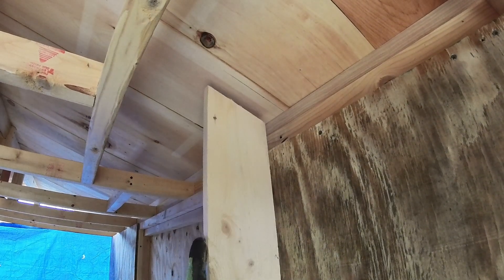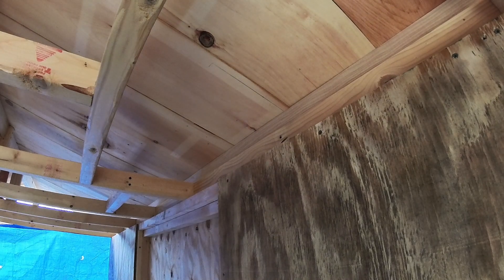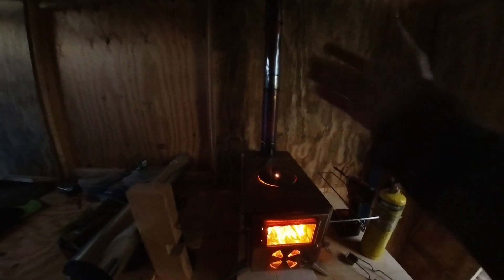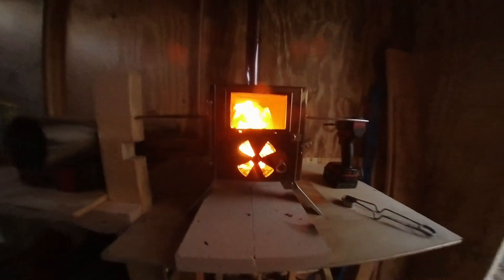Shed to Tiny House on Wheels Conversion - Day 7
Day 7 of converting a small shed to a tiny house on wheels. Earlier this year I built a simple shed on the bed of an aluminum utility trailer. Now I'm converting it into a (very) tiny house on wheels. How small? The interior floor space measures about 11 ft x 6 ft., yielding just under 65 square feet (about 6 square meters). The goal is to take all the knowledge I've gained from vanlifers and other folks living on the road and tiny house building, and combine it with my experience in residential construction to produce a highly functional space with very little room that is comfortable for a family of four. Time will tell whether this is a success or a total flop.

Today I'm installing a camping stove through the metal roof that I built earlier in the project. If you want to see how I built this roof you can check out the videos from days 2, 3, and 4 below. To accommodate the stove pipe I had to cut a hole through the roof deck. In the video I explain how I located the thru-hole and how I marked out a circle using a homemade compass. There is no reason why this hole had to be round (a square would have been just as functional) but that's how I made it. The stove is a small stainless steel wood burning stove was designed for hot tent camping. It is the first of a number of systems that will enable this tiny house to function off-grid, providing a means of both heating and indoor cooking.

As I do plan to reconfigure the entire stove set up later in the build (possibly building in a rocket stove, I'm not sure yet, just an idea) some of the components in this installation are not in their final form. This is primarily to allow me to heat the space and dry it out while I work on other things, like improving the weather resistance.